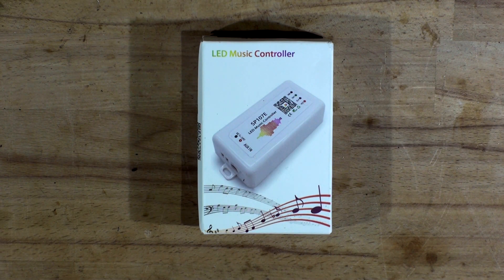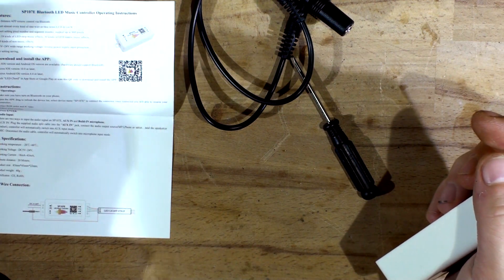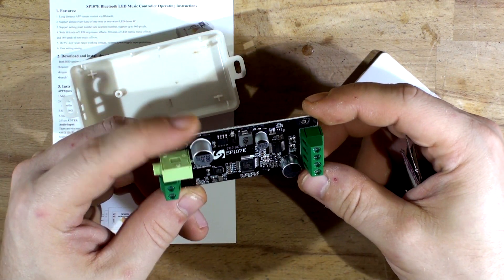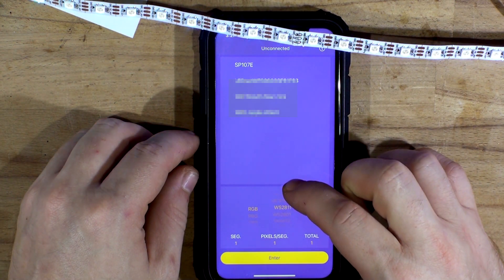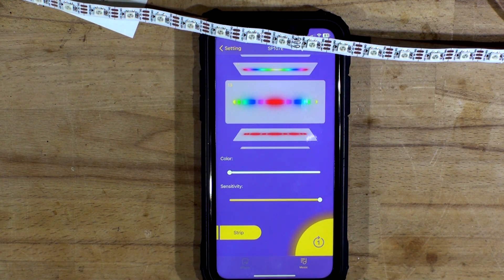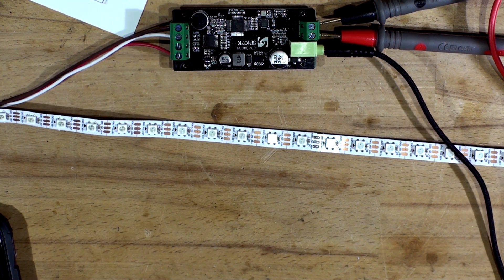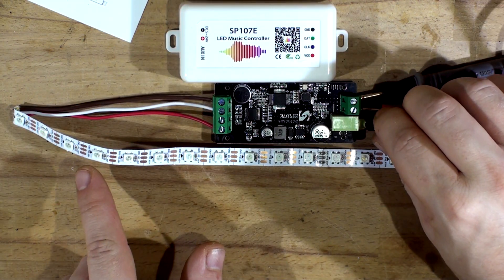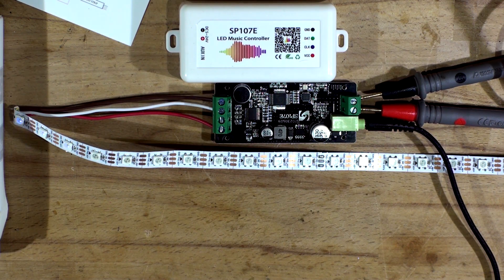Awesome Addressable LED Controller REVIEW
Lets checkout this, turns out to be, awesome SPI LED controller. Its definitely worth a buy...